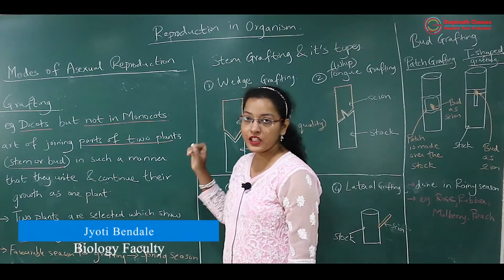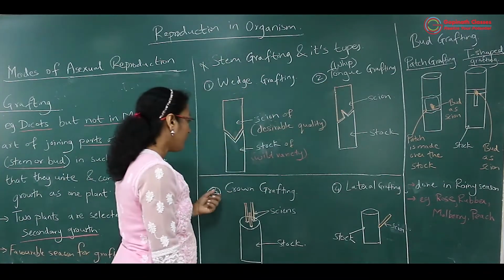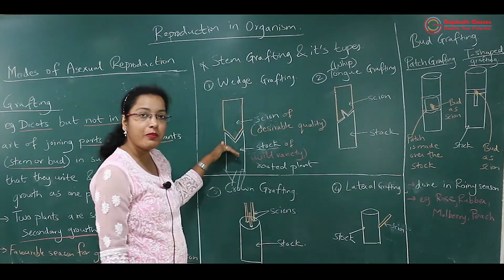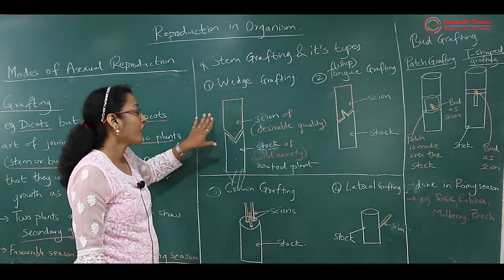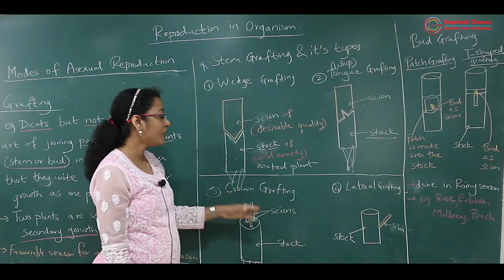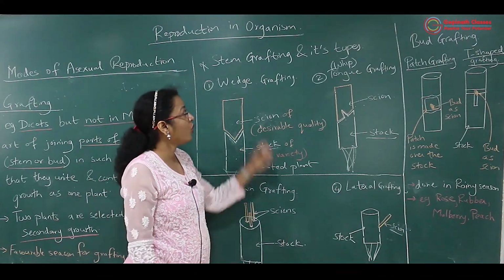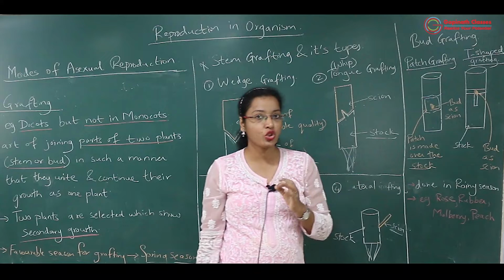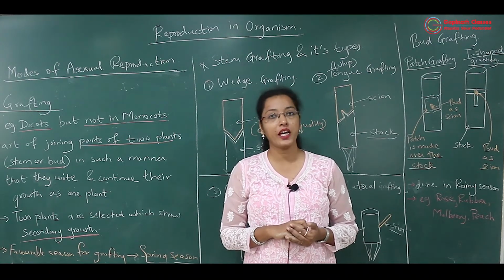REPRODUCTION IN ORGANISMS | LECTURE 5 | MODES OF ASEXUAL REPRODUCTION